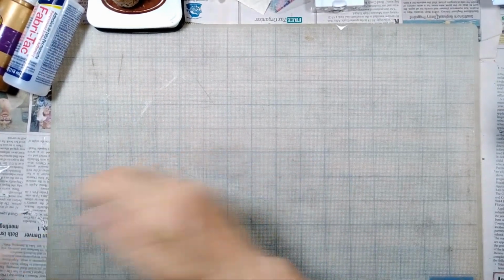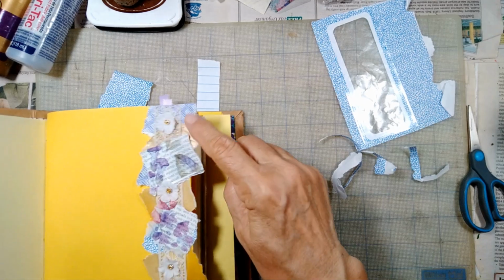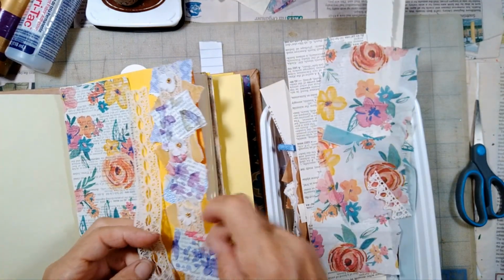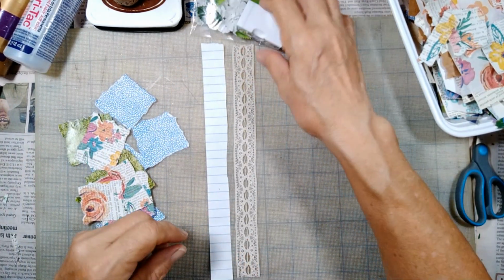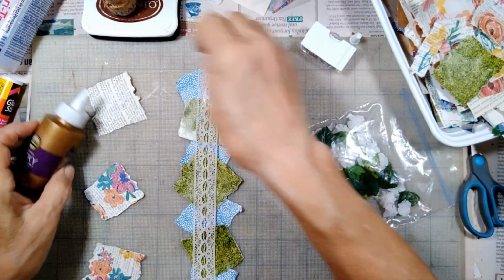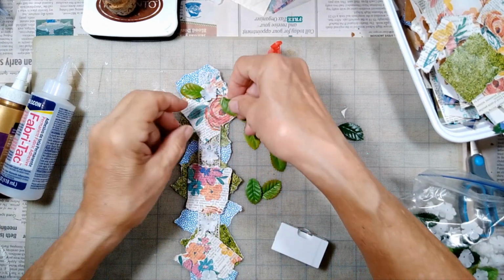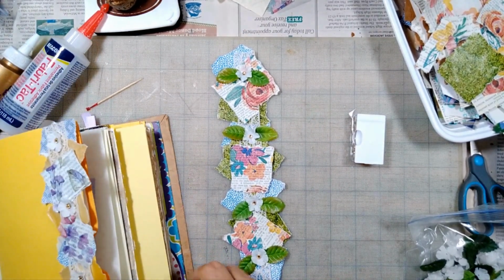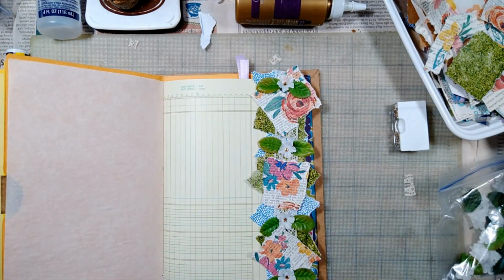Making Page Edges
What are you going to do with all those texture scraps that you harvested from all your old mags? Get out your lace, junk mail security envelopes, and box of Odds and Bobs! Add a splash of Bling and you've got the cutest page borders to glue to the edges of your Junk Journal pages!